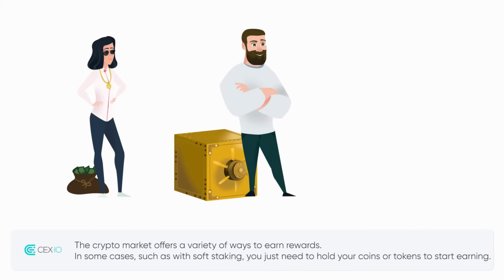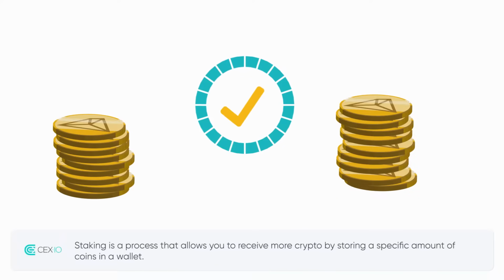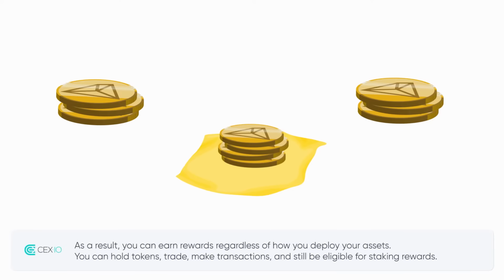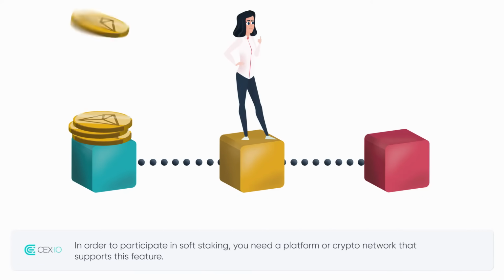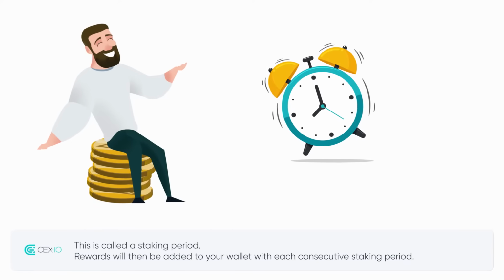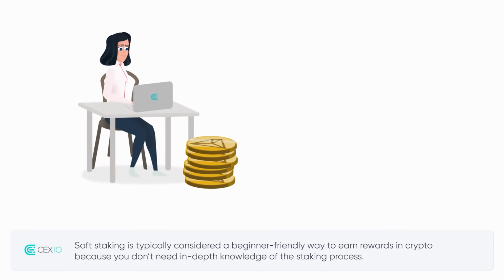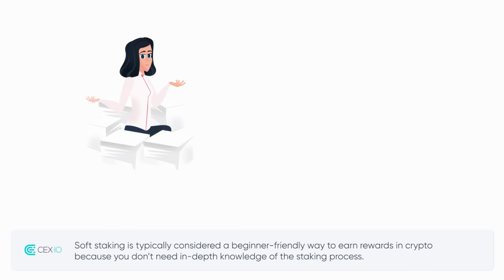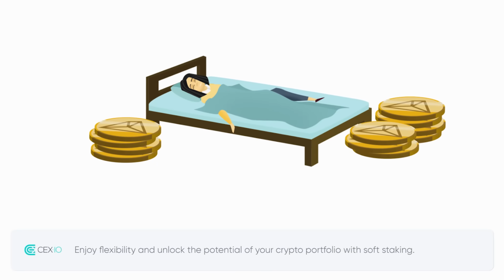How to earn rewards just by holding crypto | Staking explained | CEX.IO Tutorial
While holding crypto, you can make your tokens work for you by participating in staking. In this short video, we explore how to participate in soft staking to earn rewards in a flexible way.

Chapters:
00:00 - Introduction
00:30 - What is staking
01:03 - Choosing a platform and depositing tokens to a wallet
01:23 - Staking periods
01:35 - Earn by staking on CEX.IO
01:45 - Additional information
02:08 - Outro

CEX.IO is not engaged in the offer, sale, or trading of securities. No FDIC or SIPC protections are available. Please consult your own investment/tax professional regarding your specific circumstances.